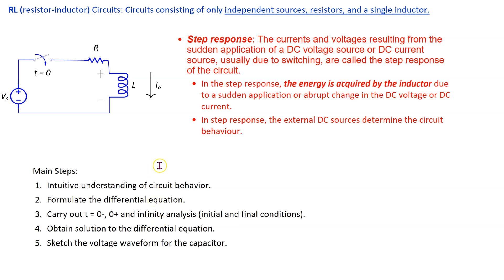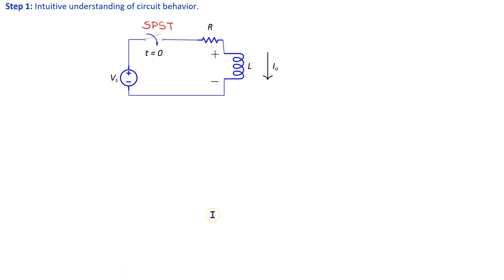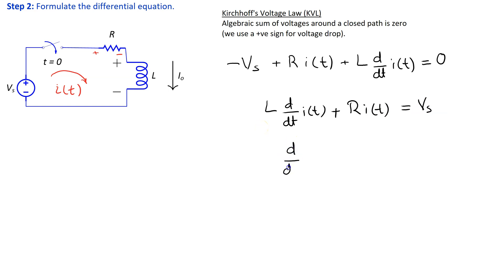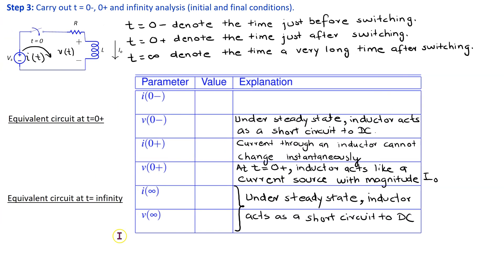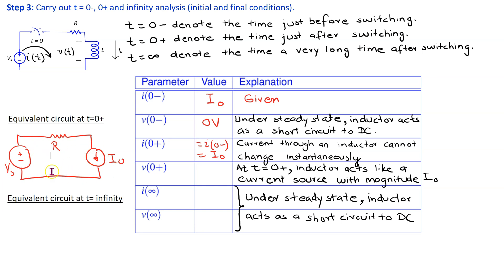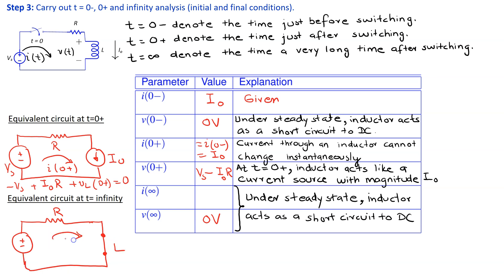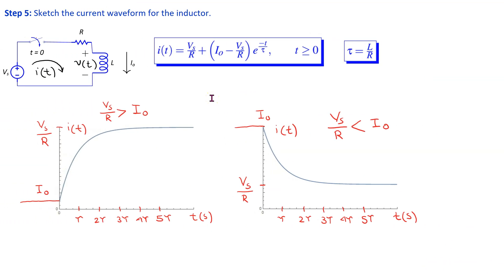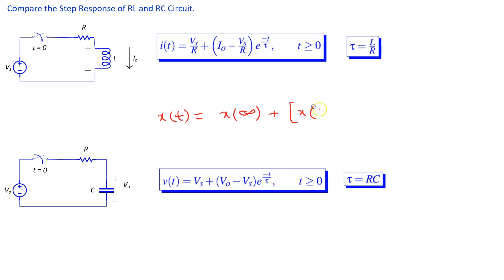Demystifying Step Response of a First Order RL Circuit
This video discusses the step response for a first order RL (resistor-inductor) circuit. It has the following chapters:
(00:00) [1] Introduction
(01:23) [2] Basic understanding
(02:17) [3] Differential equation
(03:40) [4] Mathematica
(04:53) [5] Initial and final value analysis
(08:44) [6] Current through inductor
(10:03) [7] Time constant
(10:57) [8] Comparison with RC step response

It discusses the following:
(a) In Section 2: It provides a basic understanding of the circuit.
(b) In Sections 3 and 4: The first order differential equation is derived and solved symbolically using Mathematica.
(c) In Section 5: The arbitrary constant is determined using initial and final value analysis.
(d) In Section 6: It derives the current through the inductor, which is the solution to the step response of an RL circuit.
(e) In Section 7: It discusses the time constant for RL circuits and the shape of the step response.
(f) In Section 8: It also compares the step responses of RL and RC circuits.